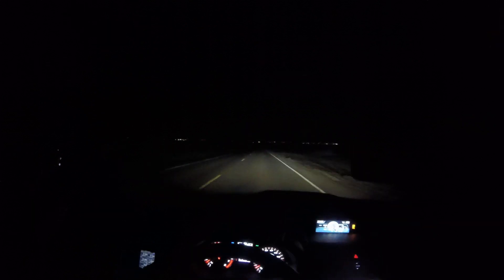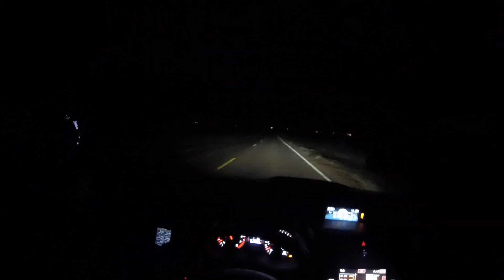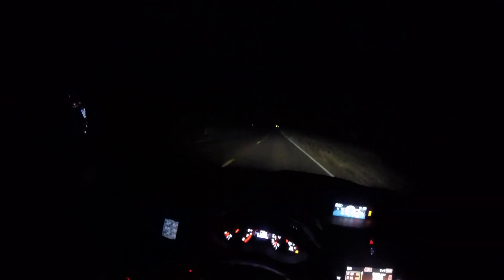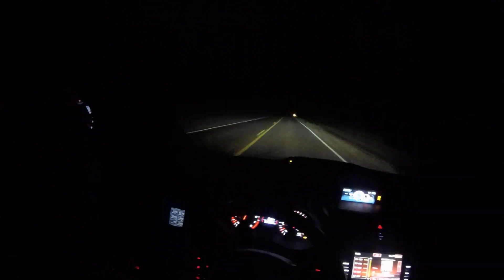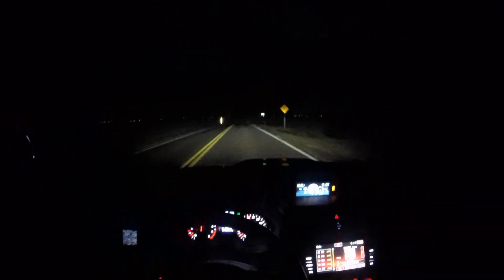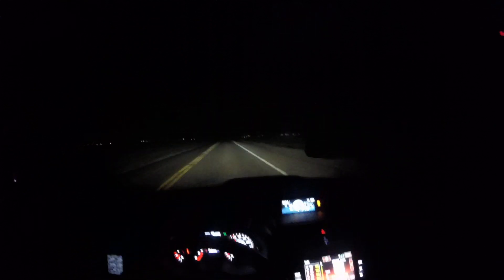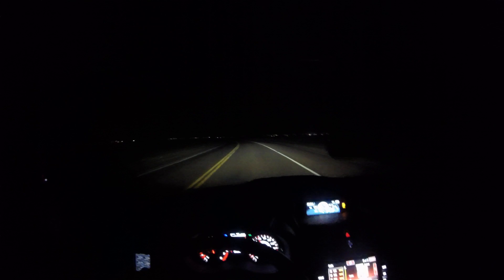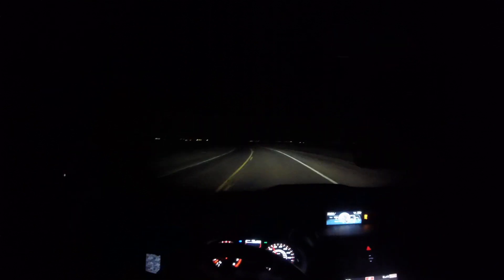2018 STI cobb stage 3 ringland failure, bad fuel pump ahhhhhhh.........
I thought my 2018 STI was toast. I took it out for some pulls and it started acting crazy when it got into boost. After pulling everything apart several times and rechecking I called COBB. I sent them logs but it was not enough info due to its inability to boost. So I troubleshot it and discovered a o ring in the fuel pump was slightly out of place. I replaced all the o rings and the car is running beautifully. I thought I destroyed my brand new car.